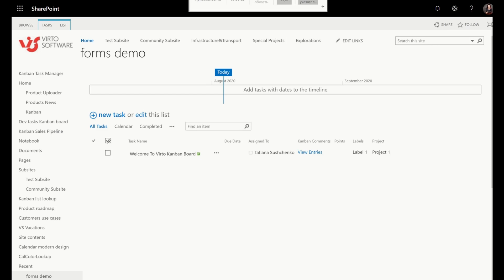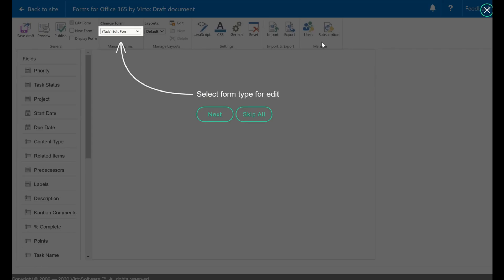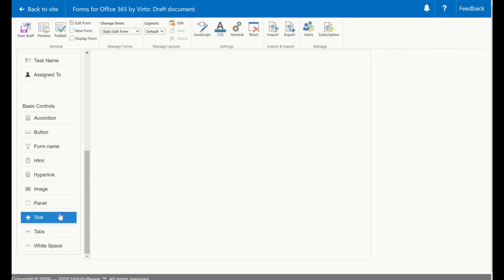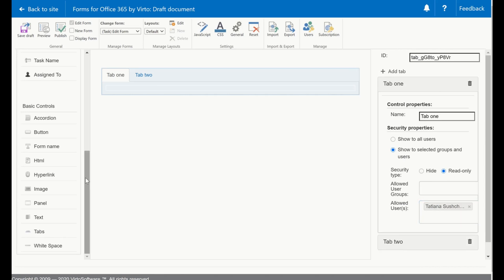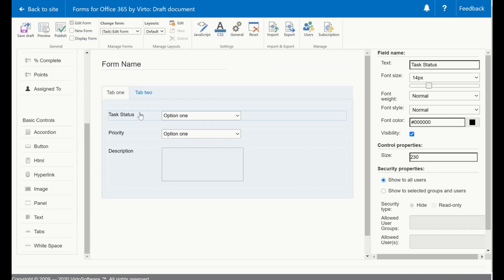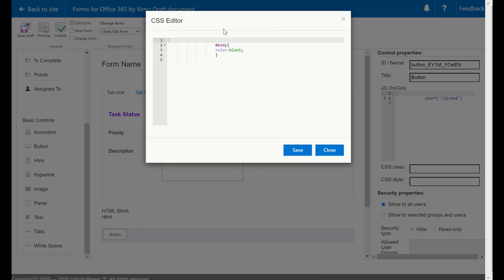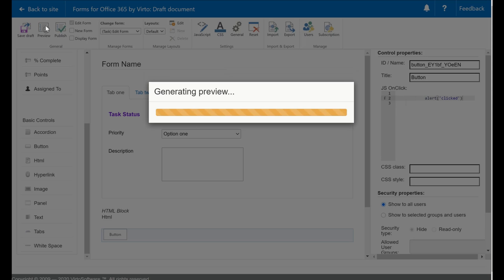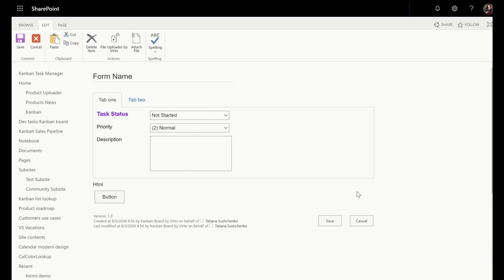How to use Forms Designer for Office 365 by Virto?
Forms Designer for Office 365 by Virto is an intuitive solution for SharePoint Online, that allows user to create highly customized interfaces to SharePoint list items. You can quickly build complex SharePoint forms for distinct SharePoint list item views by moving ready-to-use controls with the drag and drop feature or you can perform an additional, more complicated customization.

In this video we'll showcase how to use Virto Forms Designer for Office 365.

00:00 How to use Forms Designer for Office 365 by Virto?
00:04 What is Forms Designer by Virto?
00:11 Install the app
00:33 Launch the app
00:44 Pick a form for editing
01:06 Layout options
01:33 Renaming your form and setting up permissions
01:53 Drag your data
02:26 Editing fields of the form
02:56 Use a coding feature
03:33 Review your form
03:56 Publish your form
04:30 Thanks for watching